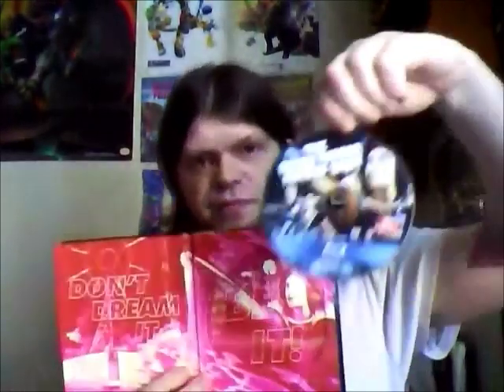SlasherMiniReview- The Rocky Horror Picture Show Blu-Ray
My Review of The Rocky Horror Picture Show 35th Anniversary Blu-Ray. I didn't want to give any of the story away so, I just basically review the Blu-Ray itself.